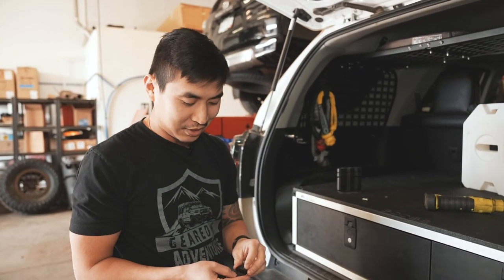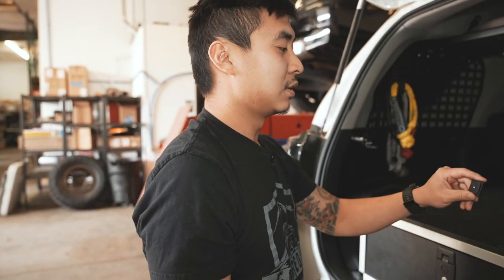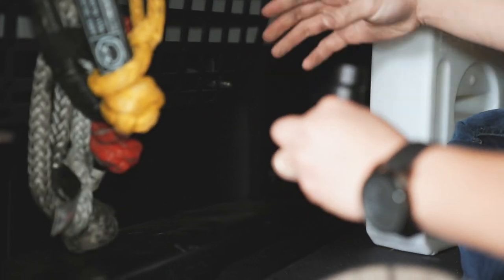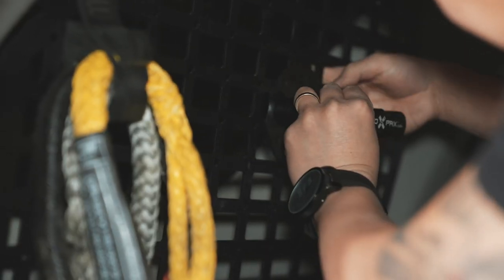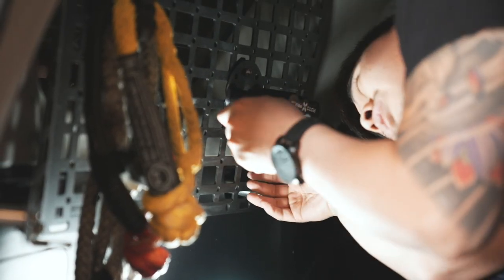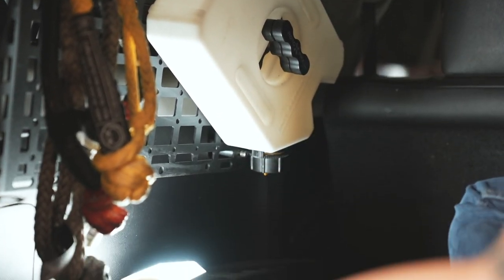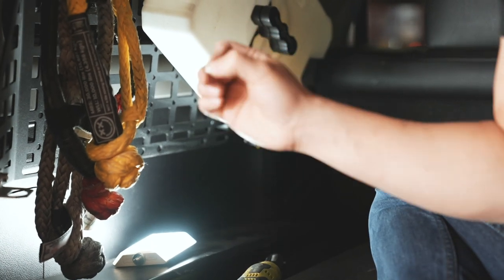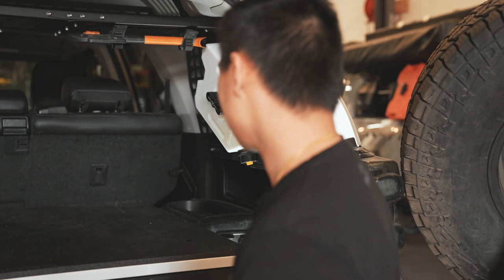Mount Anything to Your Molle Panels With Ease! MolleMounts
In this video, we show our new mounts that will make mounting anything to the Molle or Modular Storage Panels super easy. Introducing our MolleMounts, these are made out of plastic with an embedded nylon locking nut inside. The step on the mounts allow you to seat them on the panels without any tools. The reason we put a nylon locking nut inside the mount is to prevent your gear from falling off when driving off-road.